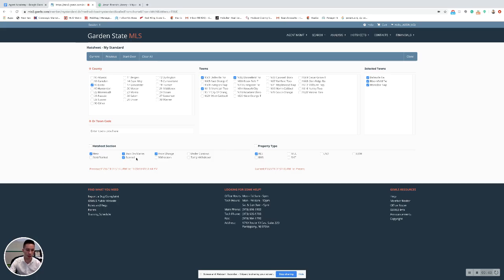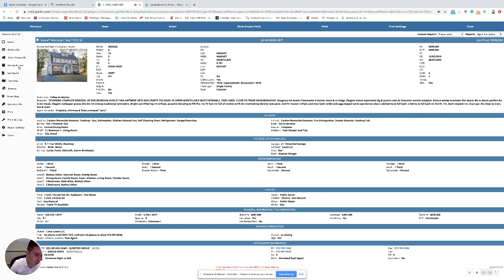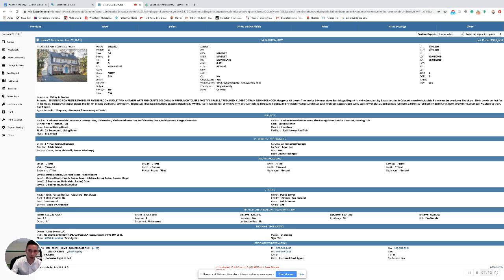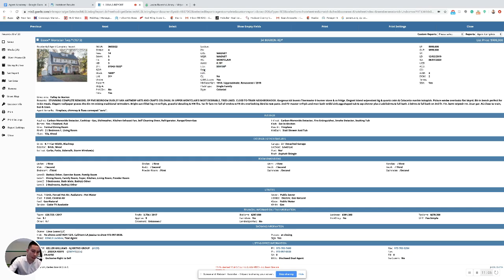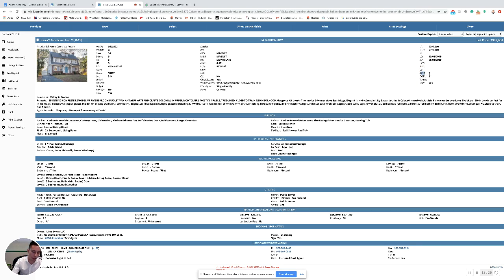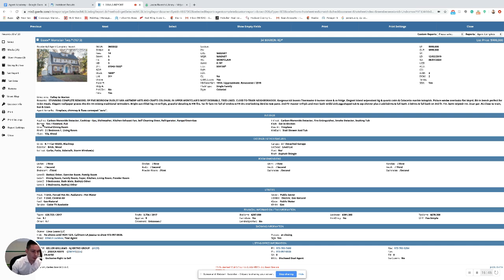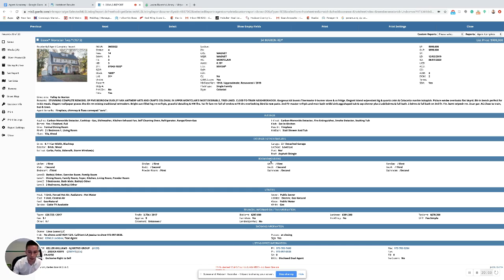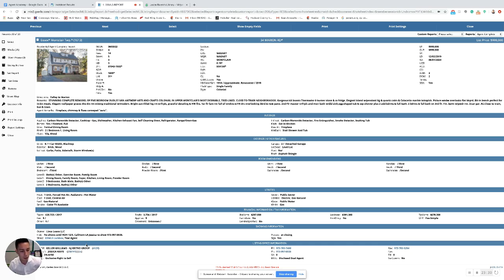GSMLS 2searching for properties and understanding the mls sheet